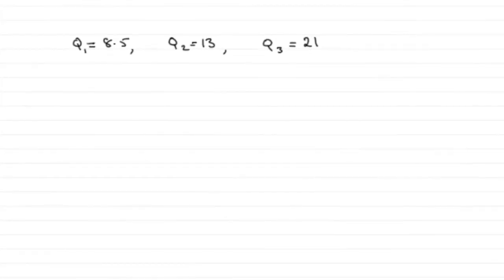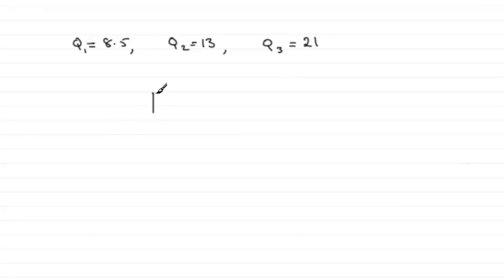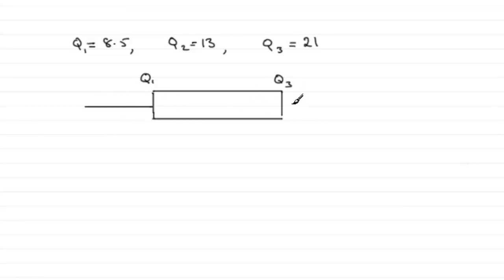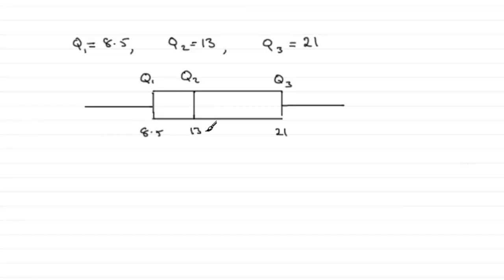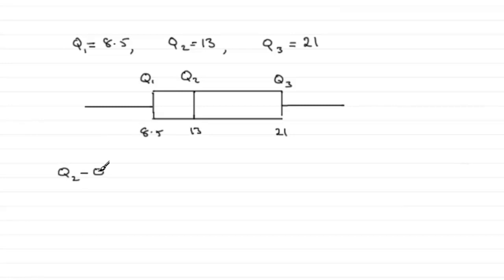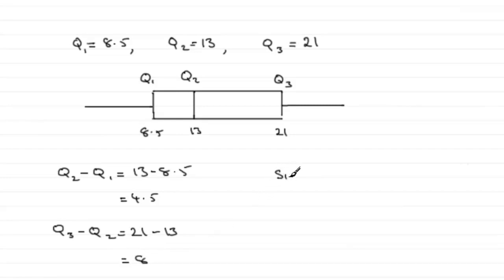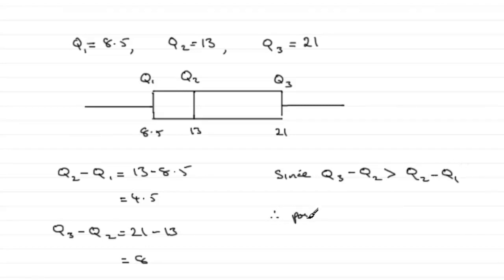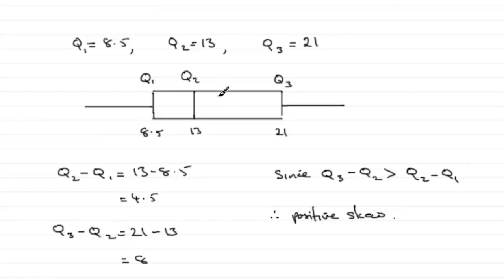Edexcel Statistics S1 June 2011 Q5e : ExamSolutions